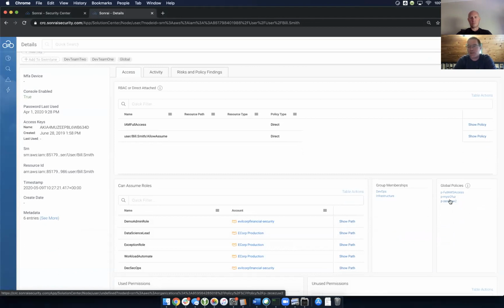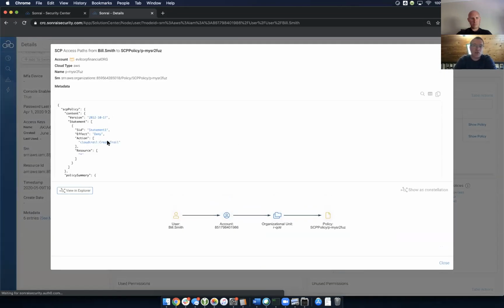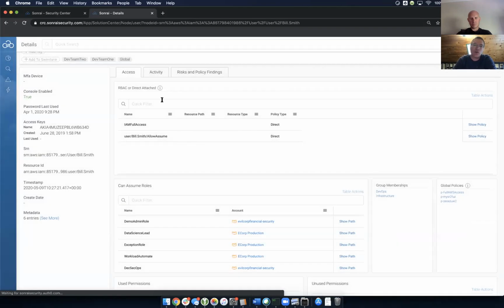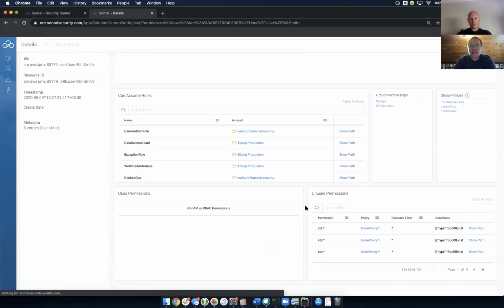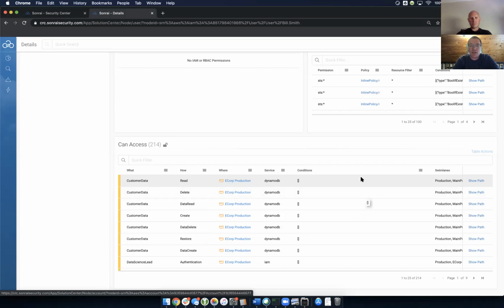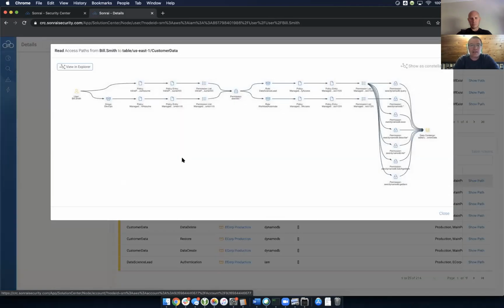Nuaware - What is identity escalation? Who can access your cloud data?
Luke Hasty from Nuaware speaks to Sandy Bird, CTO of Sonrai security. Sonrai are solving the problem of identity escalation in the cloud and telling you who can access your data. Listen to Sandy speak more in depth about the potential routes to data attackers can take, and how most companies do not know how open they are.